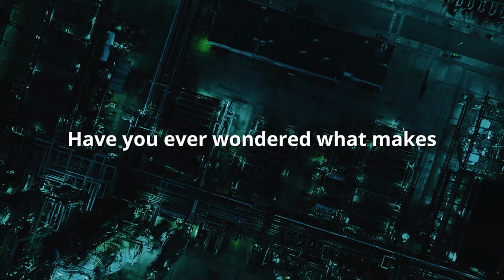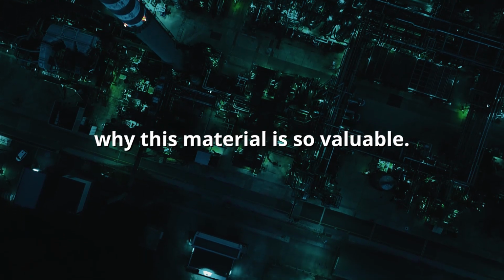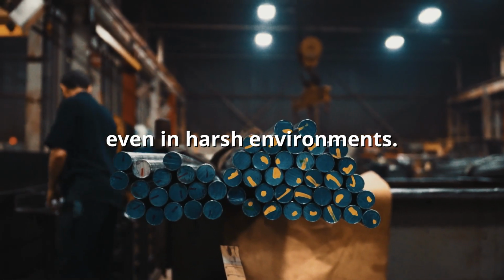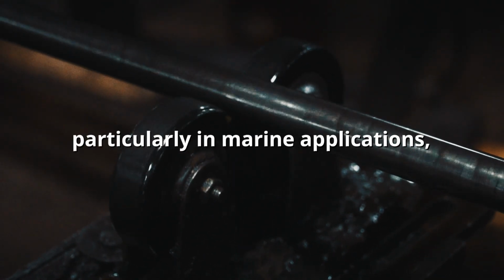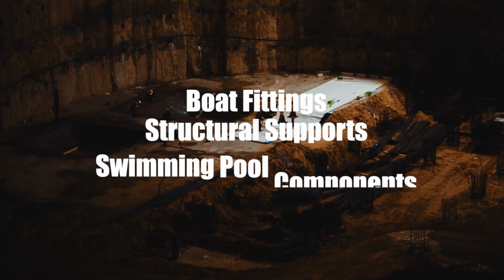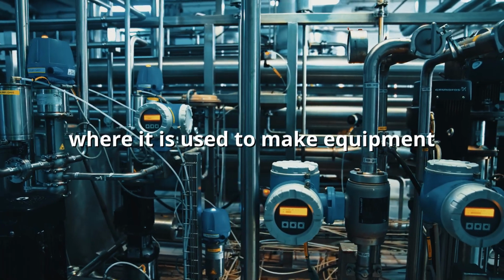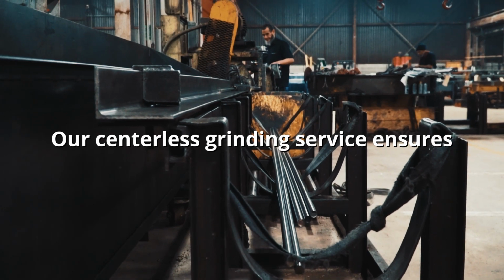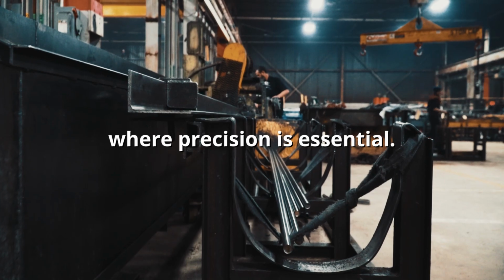What Is 316 Stainless Steel?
This captivating video dives deep into the world of 316 stainless steel, showcasing its remarkable properties and diverse applications. Discover the secrets behind 316 stainless steel round bar's corrosion resistance, high tensile strength, and durability that make it a sought-after material in industries like construction, marine, medical, and food and beverage.

Forte Precision Metals' expertise shines as they showcase their precision ground 316 stainless steel round bars and their exceptional centerless grinding service. Don't miss the opportunity to explore the unmatched quality and precision offered by Forte Precision Metals' 316 stainless steel bar.

Visit their website now for more information and unlock the possibilities of this extraordinary material.